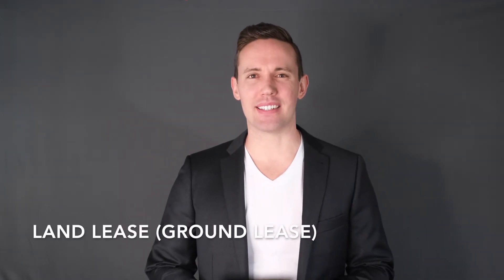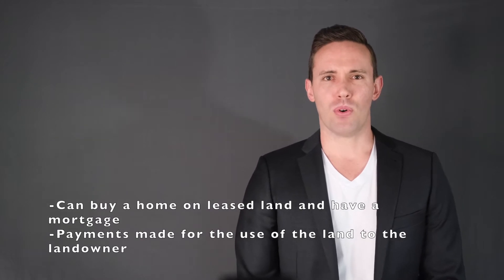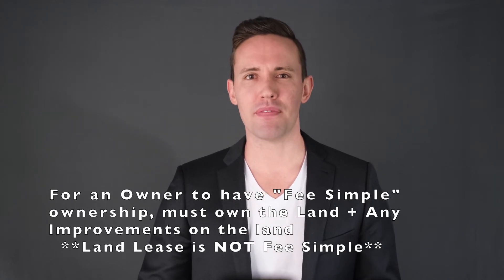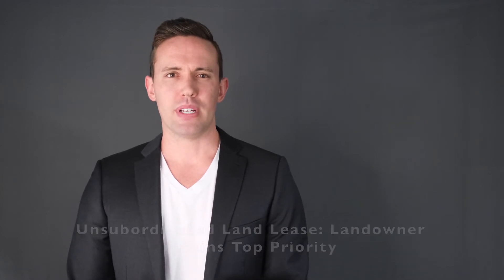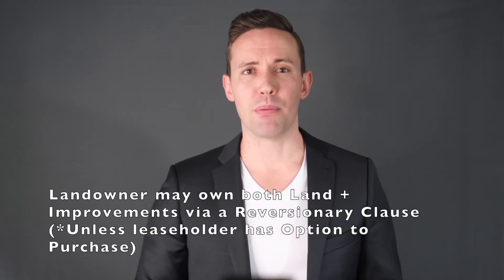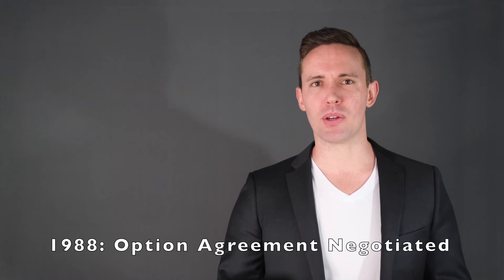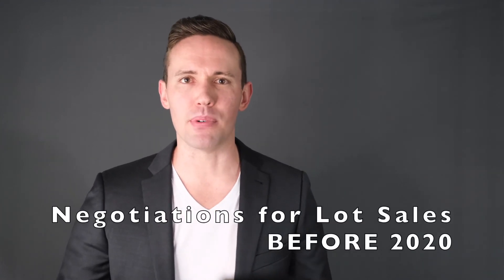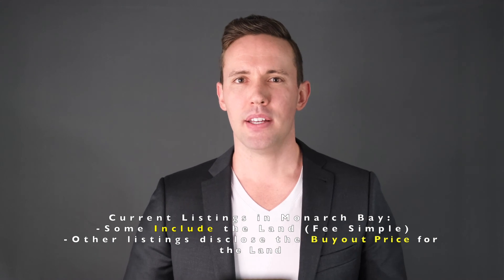Land Lease? What to Know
Hey there it's Benjamin.  In today's video I discuss a Land Lease, also known as a Ground Lease, what you should know as a homeowner on a current land lease, what precautions a prospective homebuyer should know if considering purchasing a home on leased land, and a current example of a land lease here in Southern California.

My name is Benjamin. I’m a residential realtor in south Orange County, California providing you with knowledge, tips, and insights to help you be better informed and educated in residential realty.